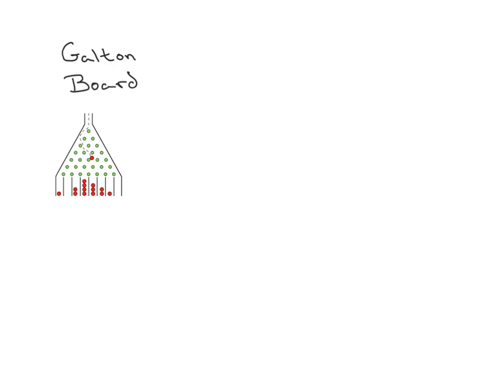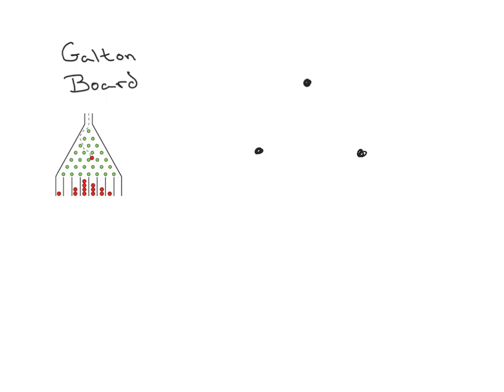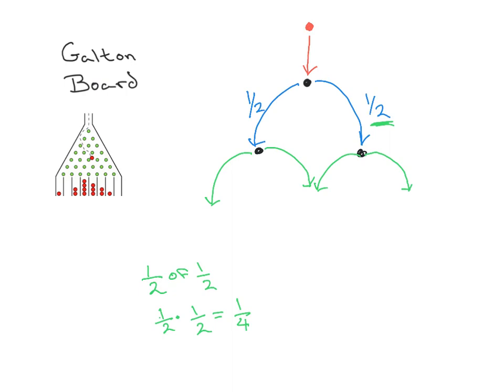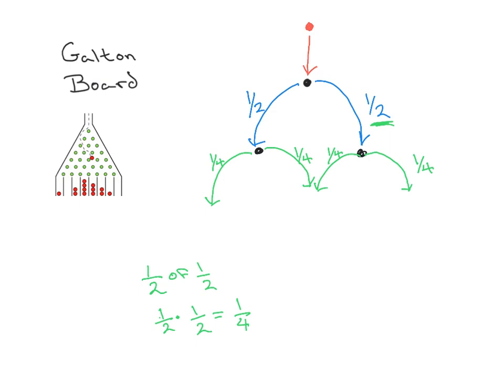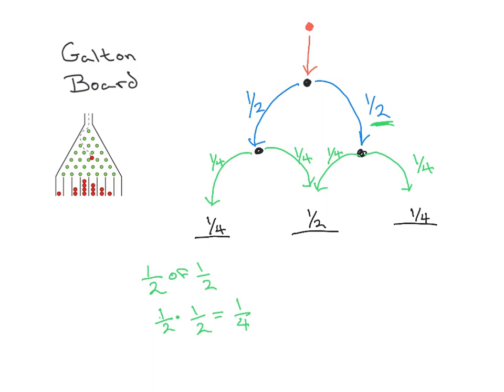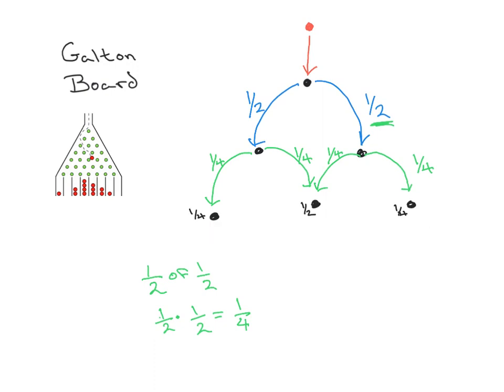Galton Board Analysis